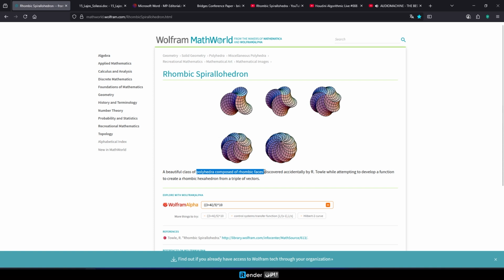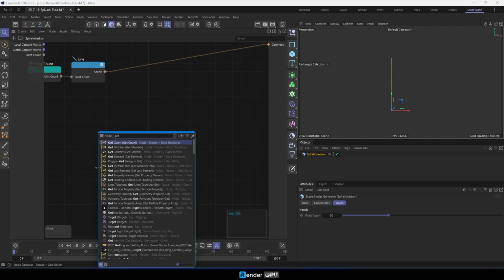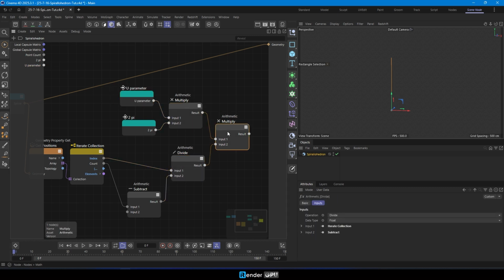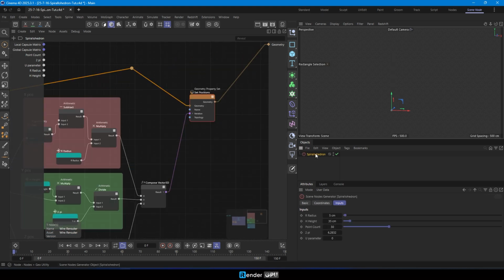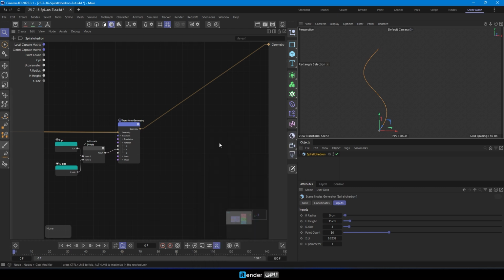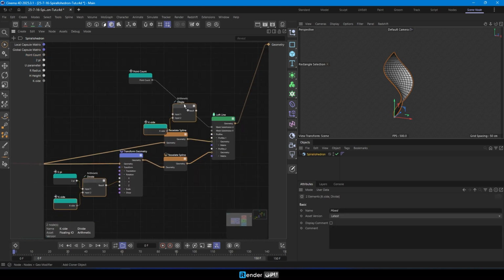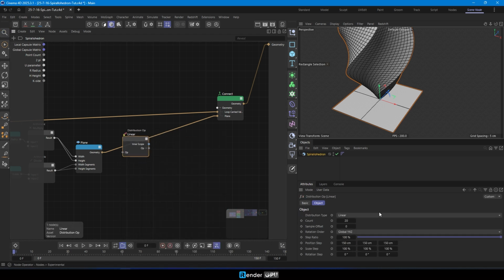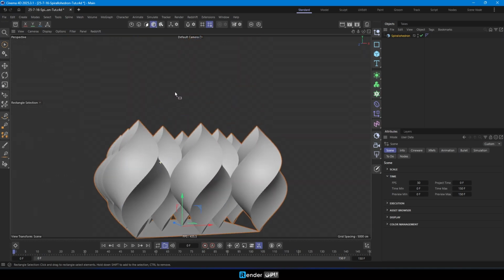Rhombic Spirallohedron with Scene Node (Cinema 4D) | iRender Cloud Rendering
Today, we're going to explore a unique geometric structure called the Rhombic Spirallohedron.

Russell Towle (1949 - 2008), a Canadian computer specialist and geometry enthusiast, described an interesting surface which he called the spirallohedron. Towle proved that among the n-armed spirallohedra generated this way, those with n = 3 and n = 4 can tile space without gaps or overlaps.

We'll recreate a version of the spirallohedron right inside Cinema 4D, using the Scene Nodes system. Let’s get started!
00:00 Intro
01:05 Base Spiral
06:03 Base Shape
10:00 Square Grid Distribution & Space Filling
14:43 Triangle & Hexagon Grid Distribution
15:33 Keep Creating!
iRender - Happy rendering
International